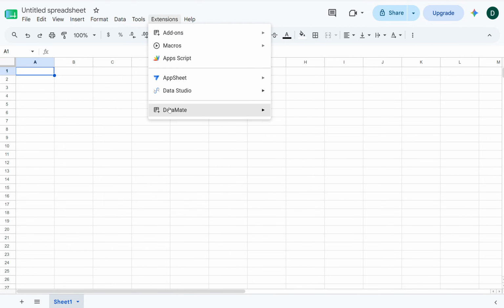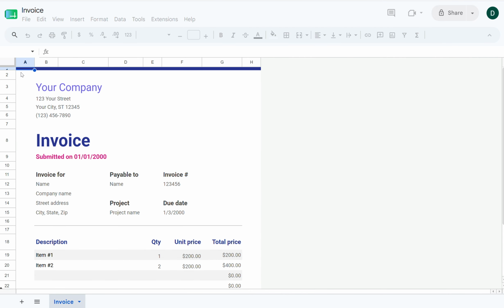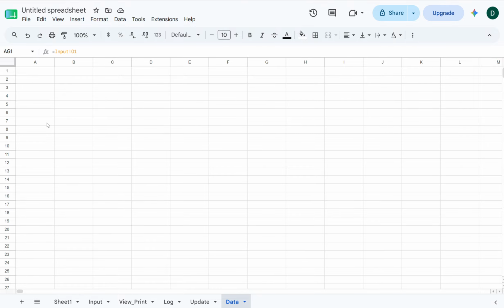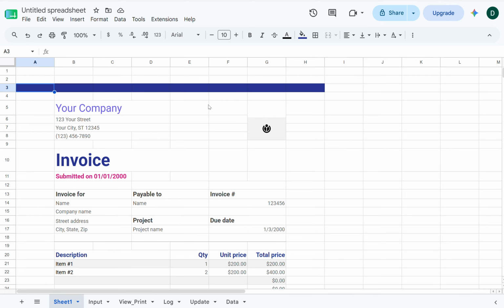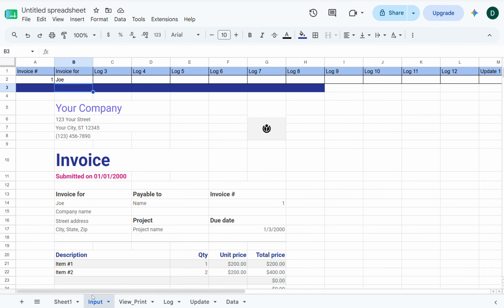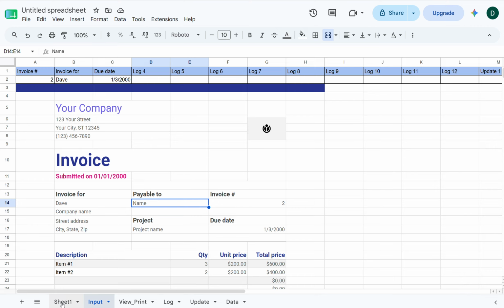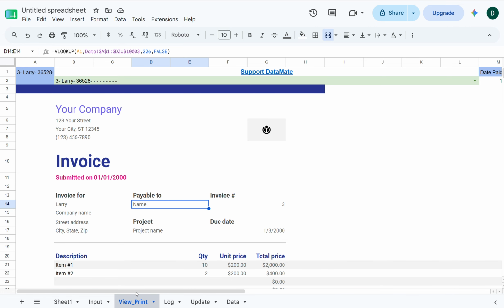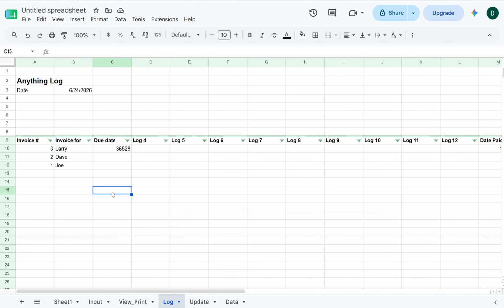datamatebasicidea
The basic idea of DataMate.